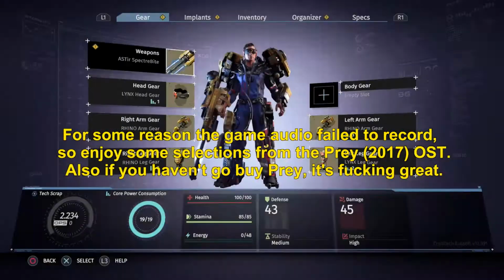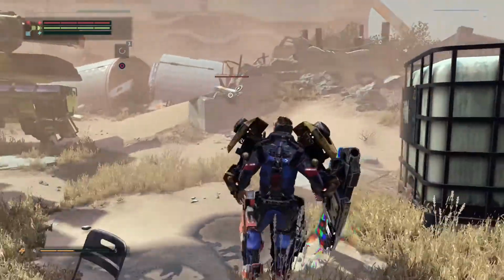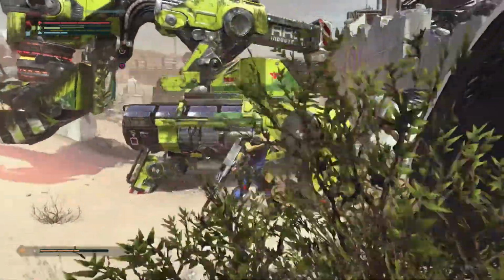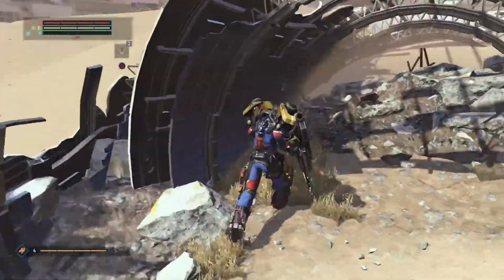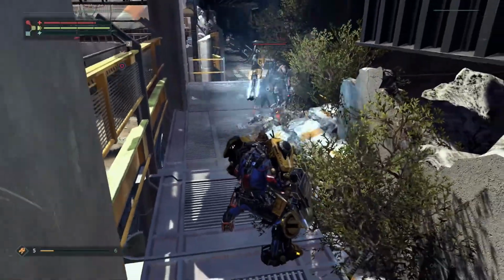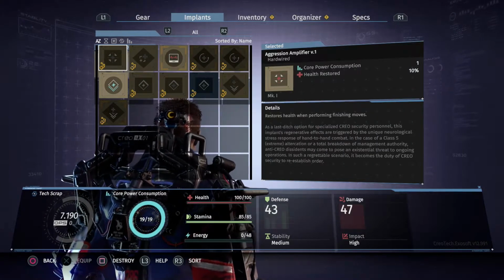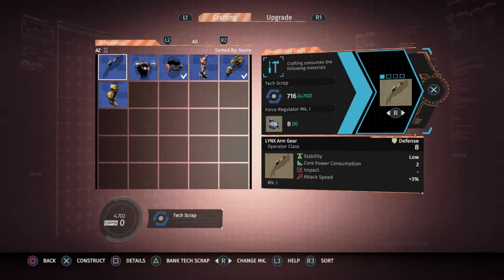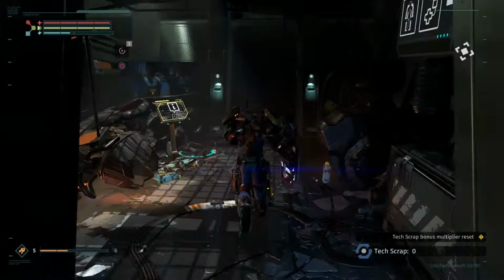The Surge - 04 - Preying on Cyborgs